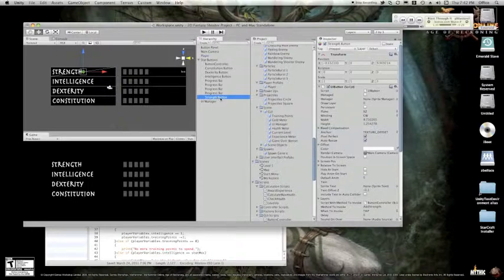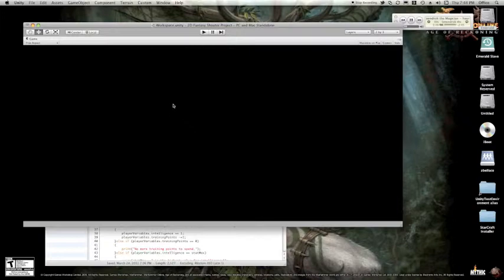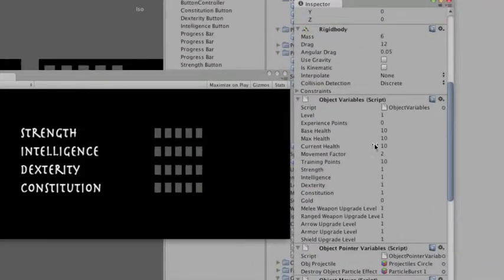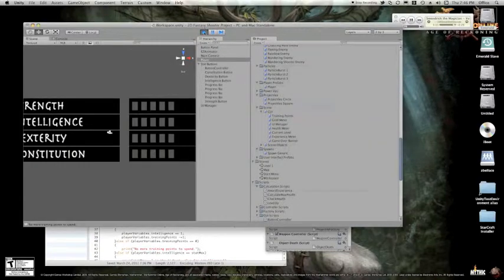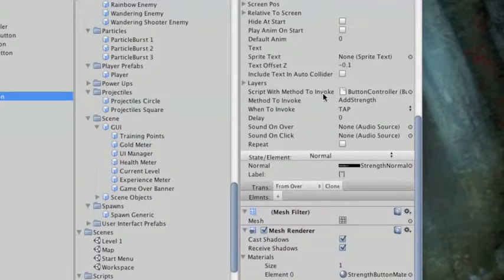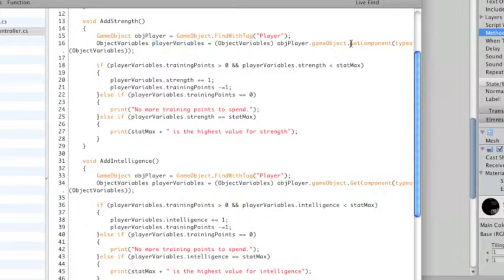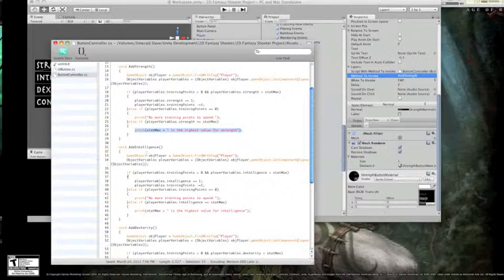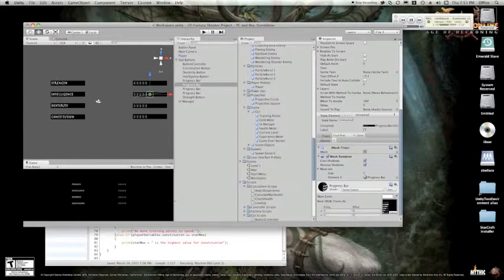GameDevNewbie Episode 7.2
More UI implementation using EZ-GUI middleware for Unity.